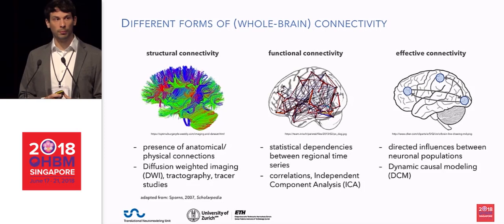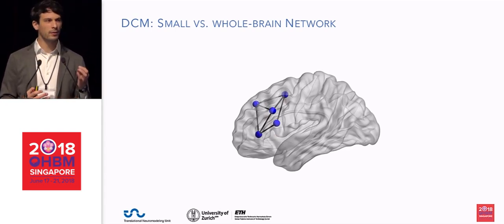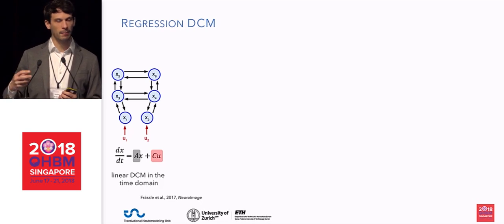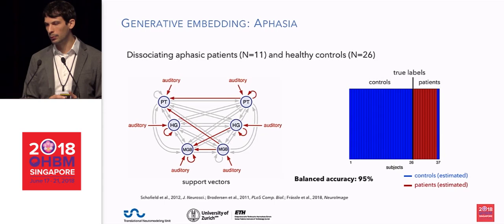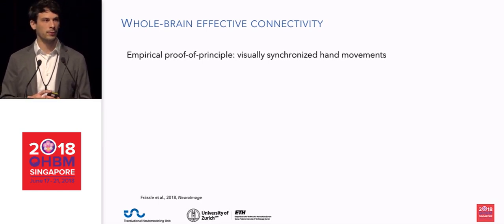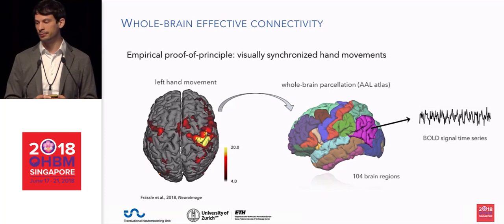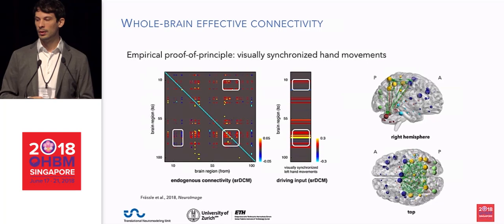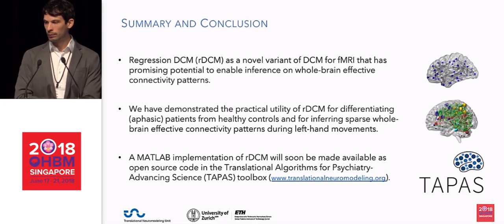OHBM 2018 | Oral Session | Stefan Frssle | A generative model for inferring whole-brain effective …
Title: A generative model for inferring whole-brain effective connectivity
Presenter: Stefan Frssle